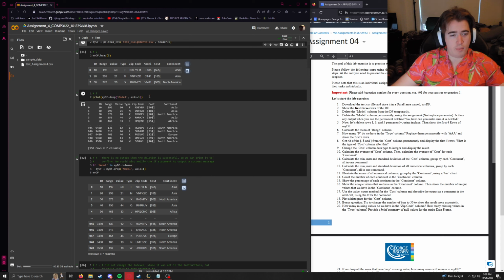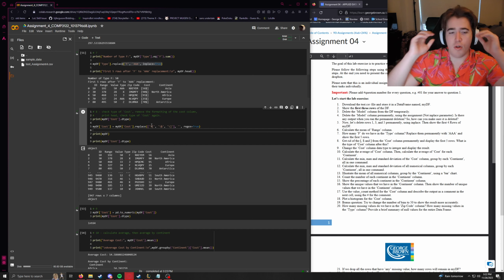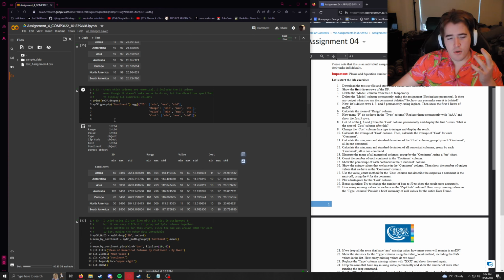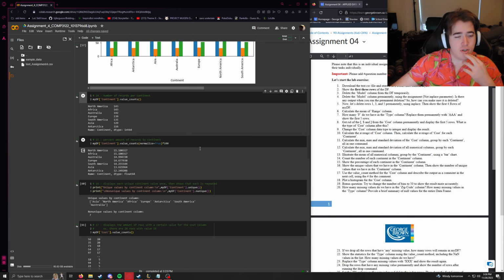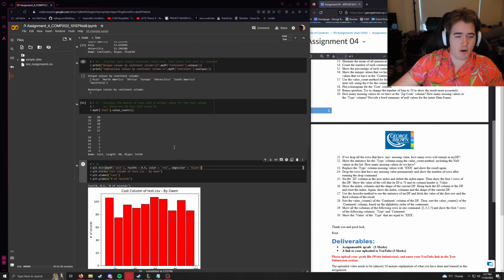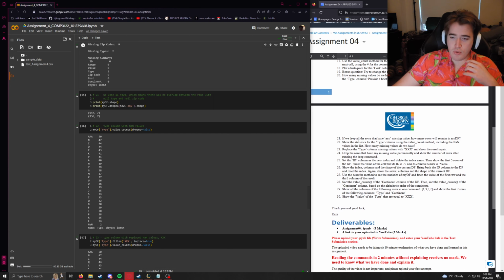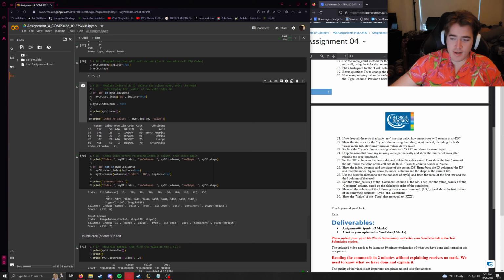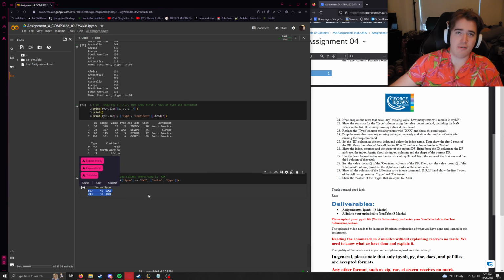Assignment 4 COMP3122 101379668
Apologies for the double audio, hope you enjoy anyway! Most fun assignment yet.